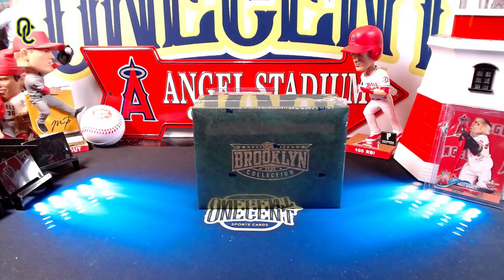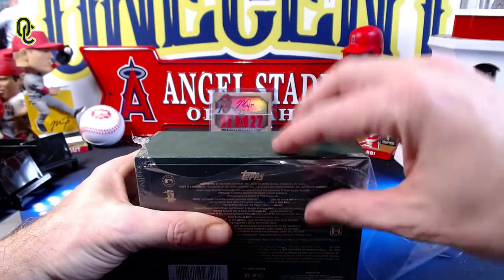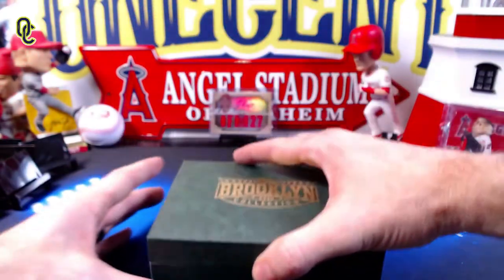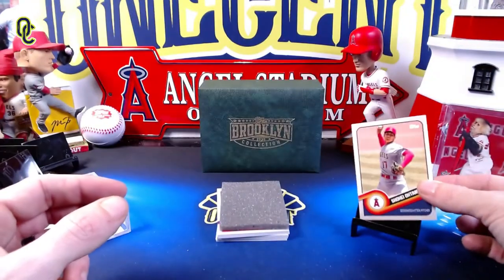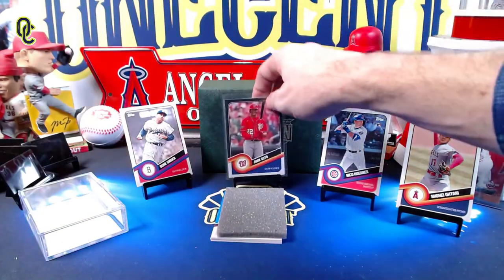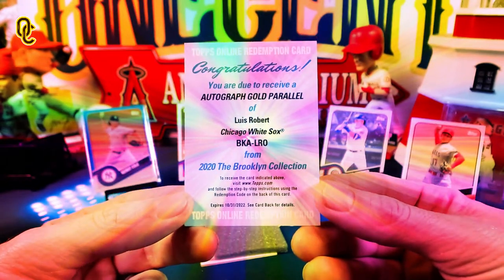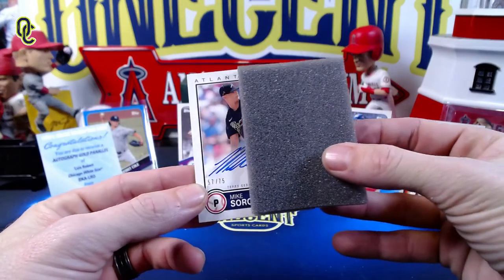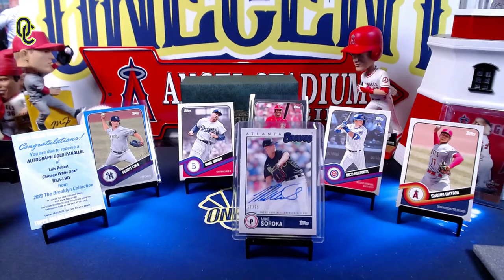NEW RELEASE! Topps Brooklyn Collection! HUGE $550 Parallel Rookie Auto Redemption Pull! 🤯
I break a hobby box of one of Topps' latest baseball card releases - 2020 Topps Brooklyn Collection.

The Topps Brookyln Collection baseball card set was an exclusive set offered to members of the Topps 582 Montgomery Club and it features a very good baseball card auto checklist.

Each box contains 7 baseball cards and 2 are guaranteed to be autographed. I got lucky enough to pull one of the biggest parallel autos you can get out of the set!  It is a monster hit worth $550! Find out who I pulled!

The Brooklyn Collection is one of the nicest looking baseball card sets of the 2020 card season and features lost designs from the Topps design vault.